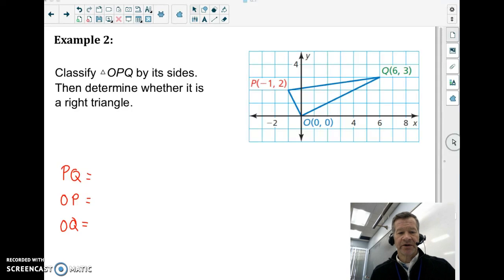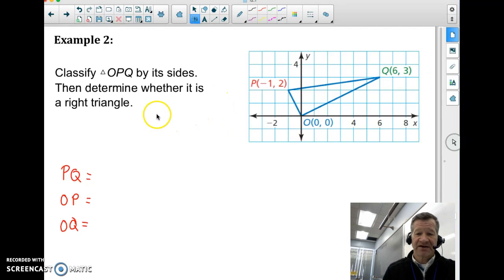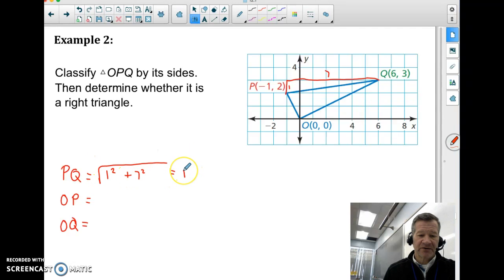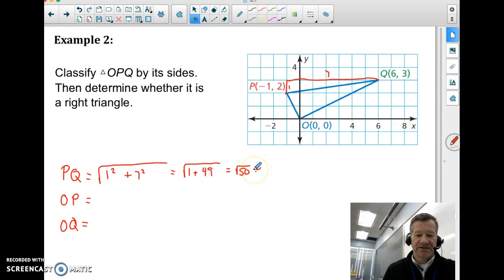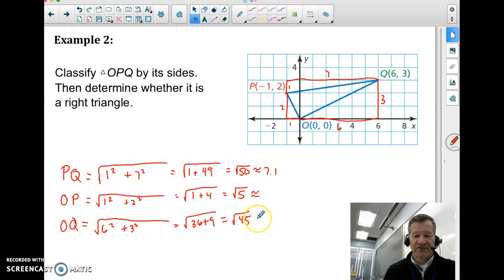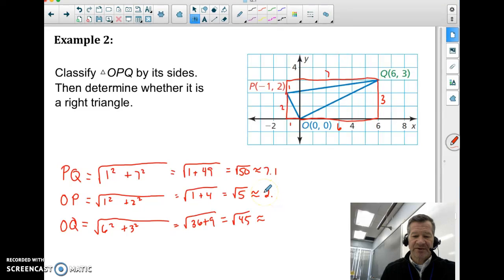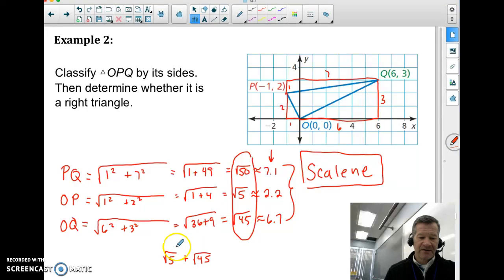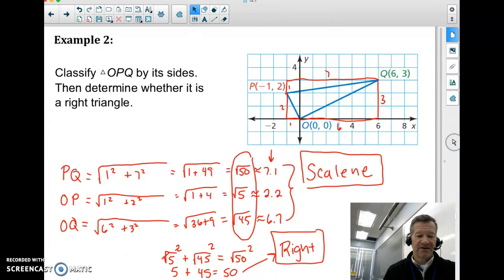Section 12.1 Example 2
Classifying a triangle in the coordinate plane by sides and angles.